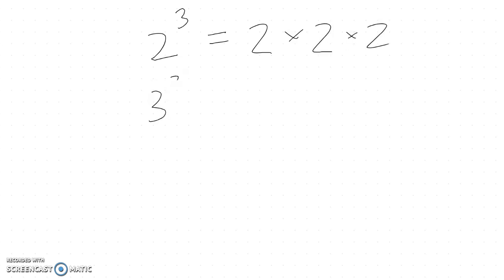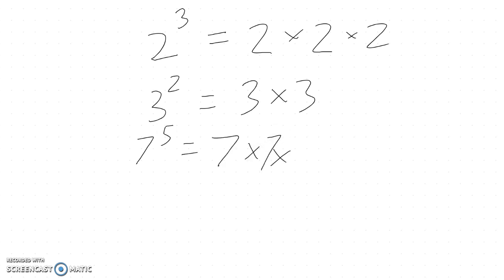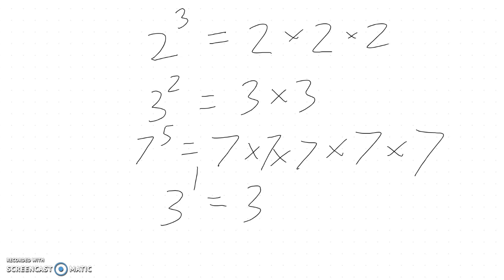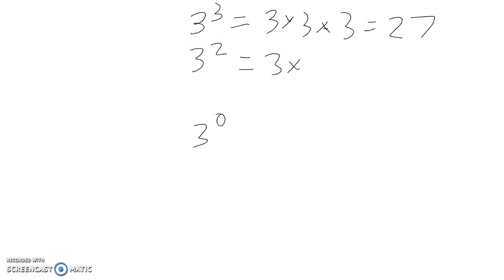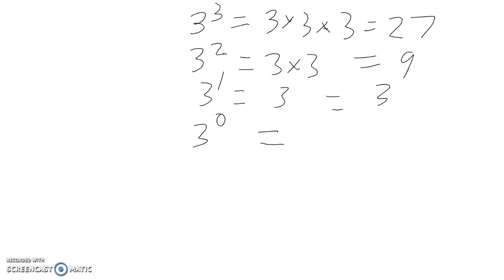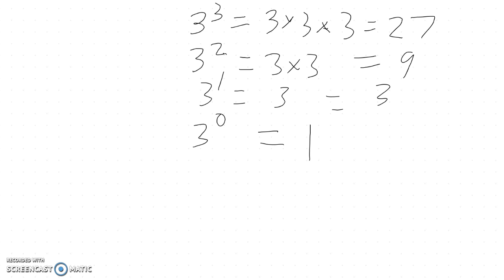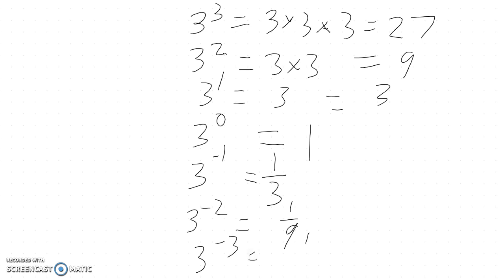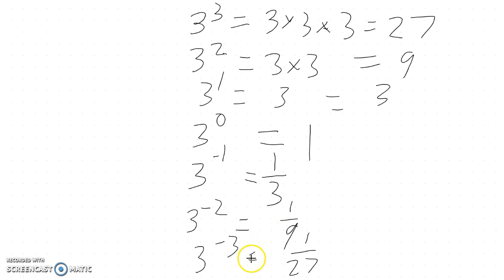Exponents, Negative Exponents